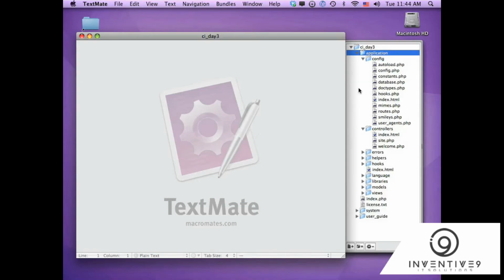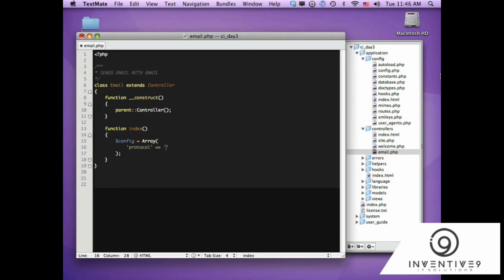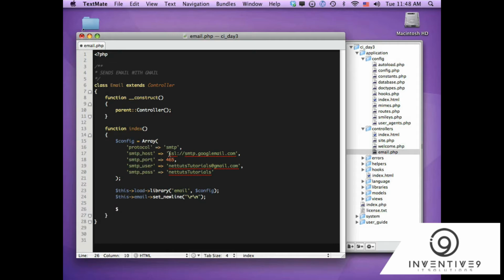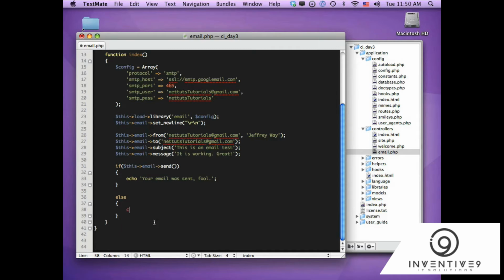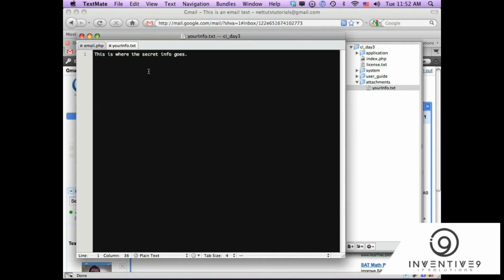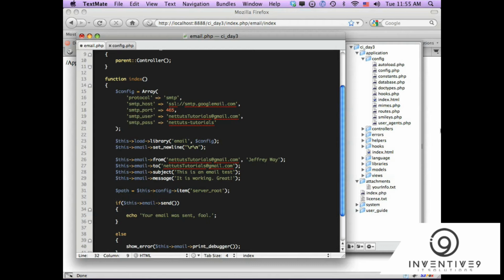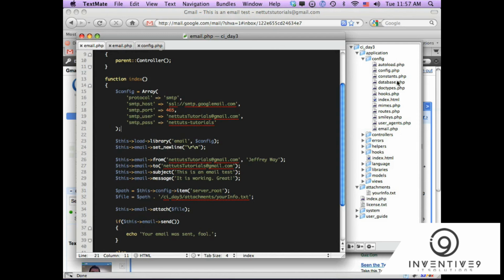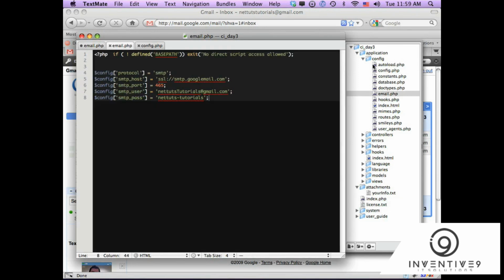How to Send Emails in CodeIgniter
How to Send Emails in CodeIgniter Tutorial